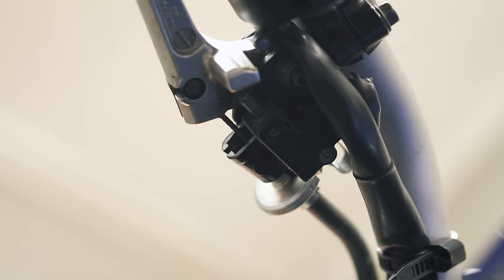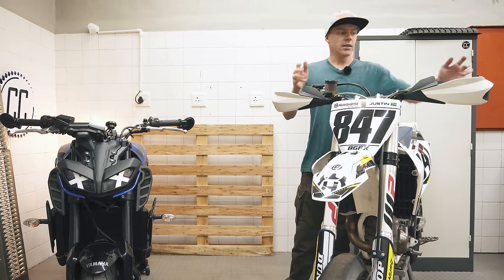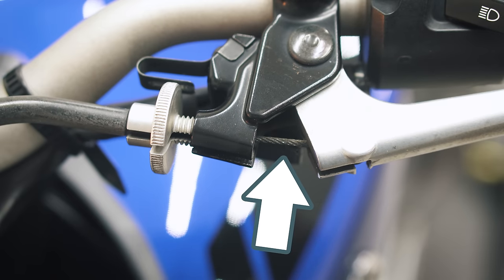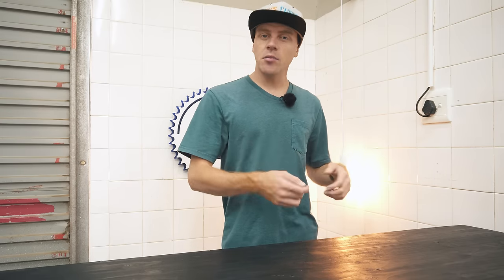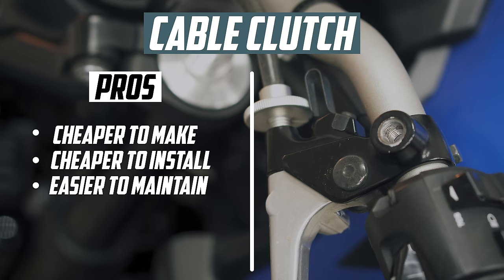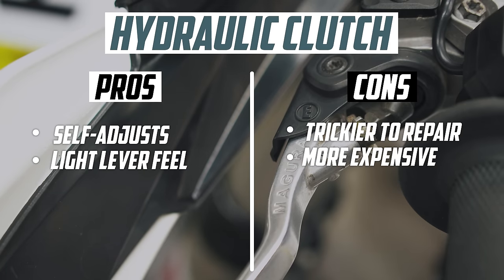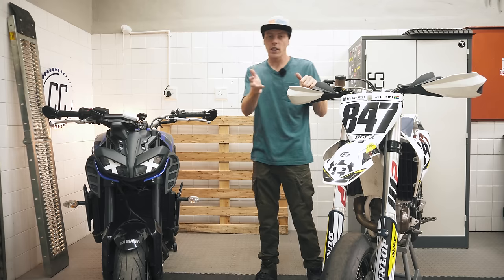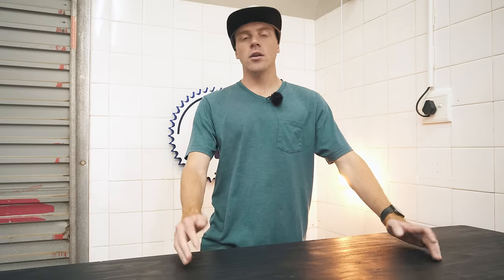Cable Clutch vs Hydraulic Clutch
Which motorcycle clutch is best? Cable clutches are more common but some fancy bikes have hydraulic clutches. So here are the differences, pros & cons and which clutch is better.